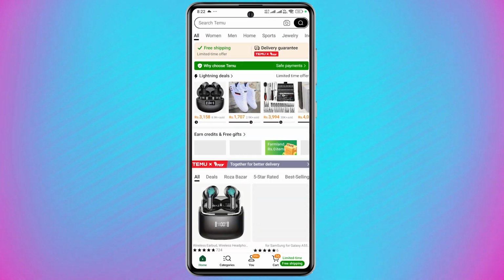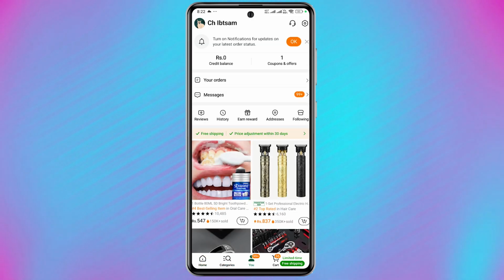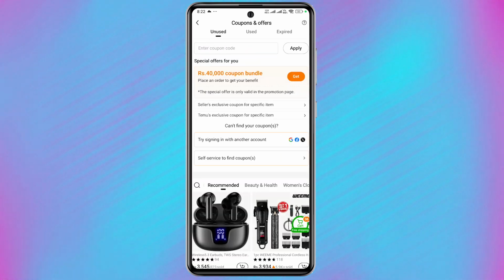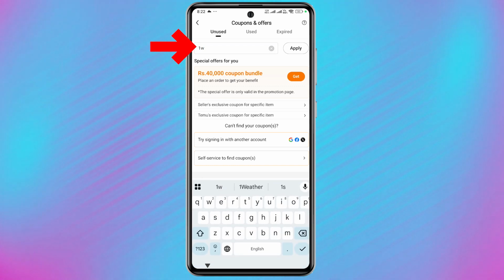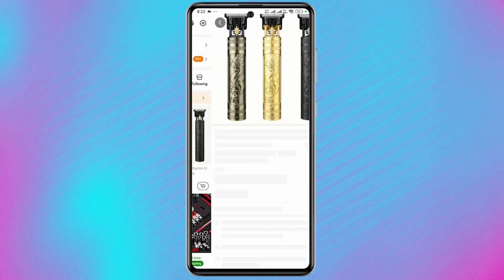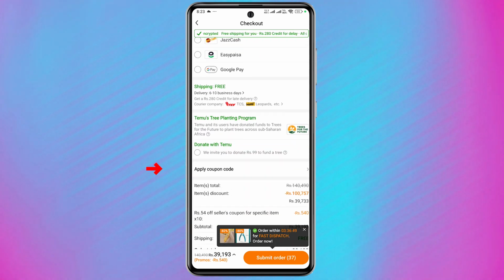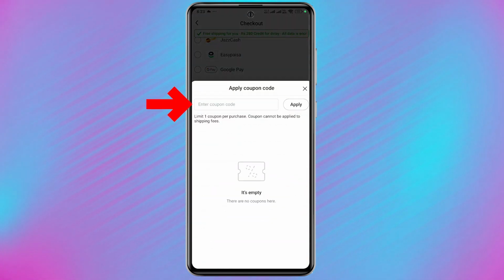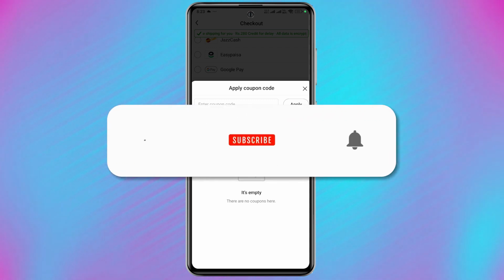NEW! How To Use Coupons On Temu (2025) 🛍️💸 | Step-By-Step Guide To Apply Discounts And Save Money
Want To Maximize Your Savings On Temu? In This Video, I’ll Show You Exactly How To Use Coupons On Temu In 2025—Whether You’re Shopping On The App Or Website. Learn How To Find, Apply, And Stack Coupons The Right Way To Get The Best Deals Every Time You Check Out.

⏳ Timestamps & Video Chapters:
0:00 – Intro: Why Use Coupons On Temu
0:15 – How To Find Your Available Coupons
0:30 – How To Apply Coupons At Checkout
0:45 – Tips To Stack Discounts And Maximize Savings

✅ Save Money Instantly On Your Orders
✅ Works On Both Android, iPhone, And Desktop
✅ Great For New And Returning Temu Shoppers

✅ New Temu Users Looking To Save On First Orders
✅ Deal Hunters And Bargain Shoppers
✅ Anyone Using The Temu App Or Website In 2025

📢 Follow For More Money-Saving Tutorials, Shopping App Tricks, And Deal Stacking Tips!